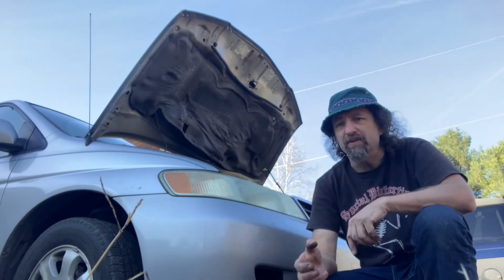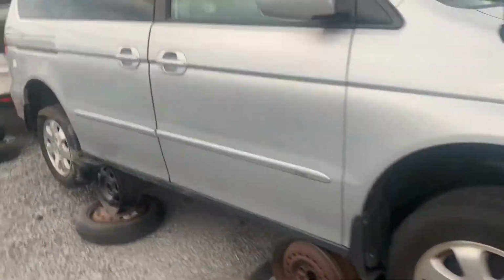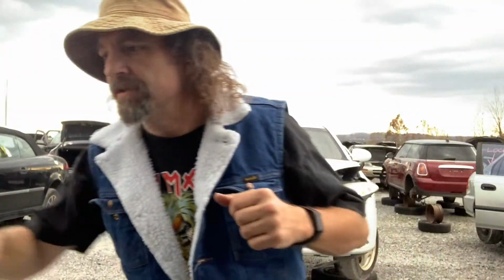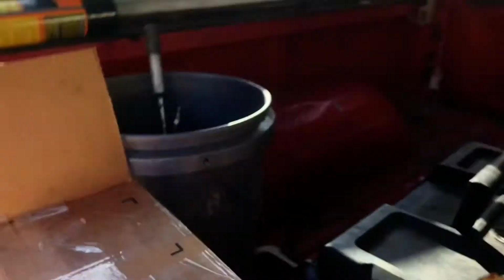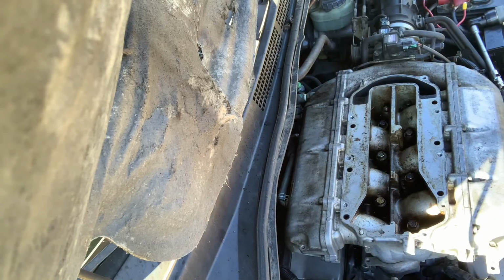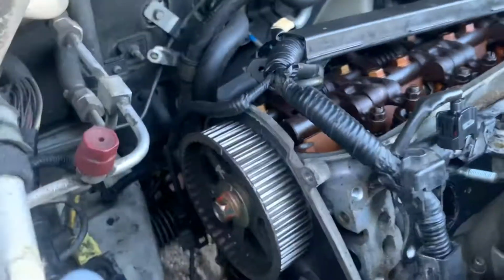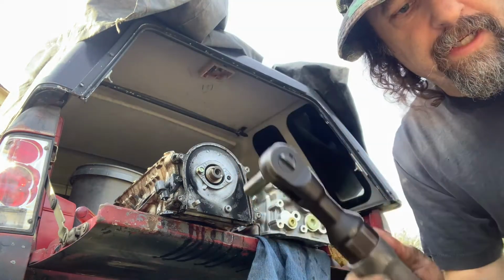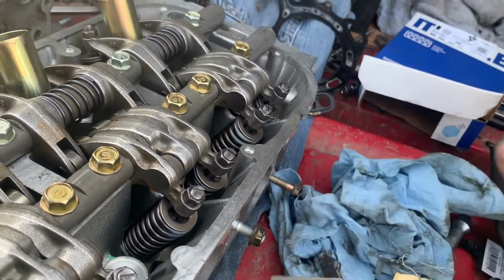Burnt valve, head gasket, Mounts, Water Pump, timing belt 2004 Honda J35A 3.5L Odyssey (part one)